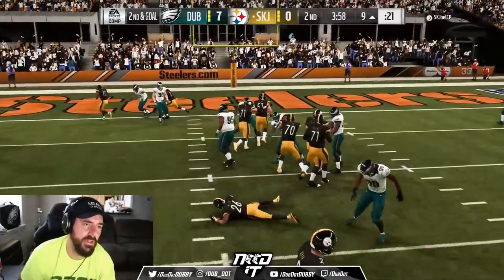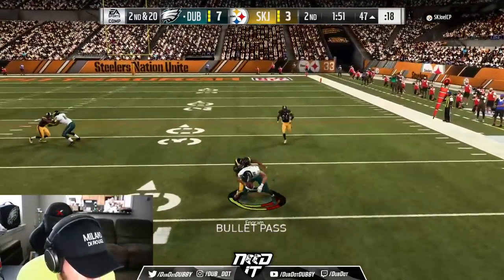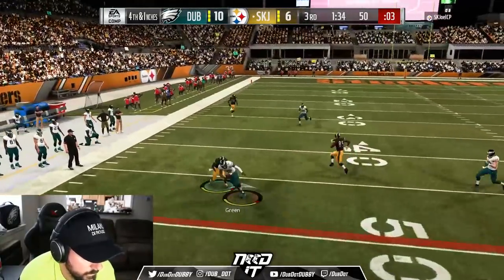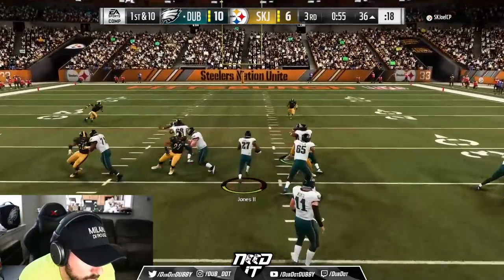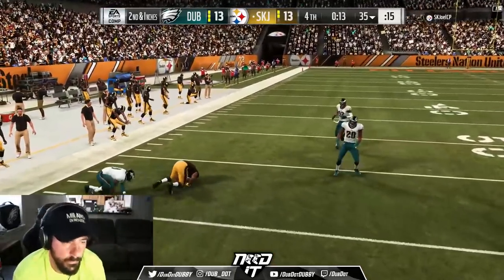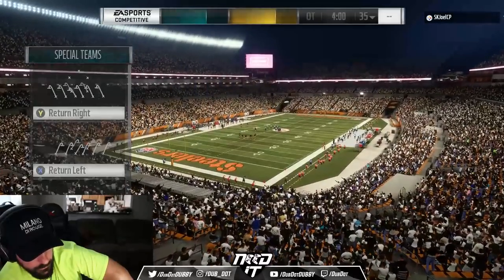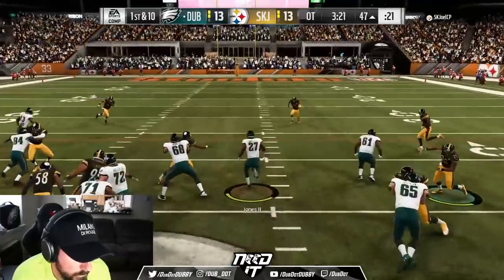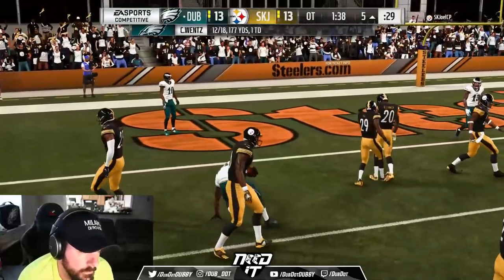Madden 19 - Salary Cap Rematch with JOEL - OT Thriller !!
Great game in the Salary Cap mode. Went to OT. Played smart and kept pounding the ball.

Follow on Social Media to stay up to date!!

All offenses and Defenses you see ran in my videos can be found on Madden Turf

The Music used on my stream is all by former MAdden great Gares, who like me is from Philly and helped me out alot over a decade ago in the Madden scene.

Check out N3rd Street Gamers for all up coming LAN Events Near You!

Madden 19
Madden 19 Bundle opening
Madden 19 Legend Pull
Madden 19 Dubby